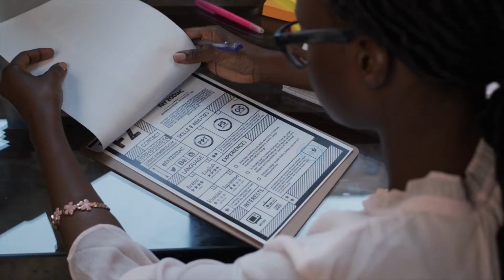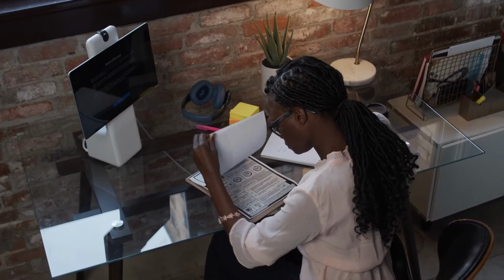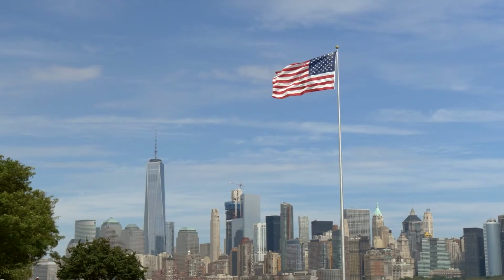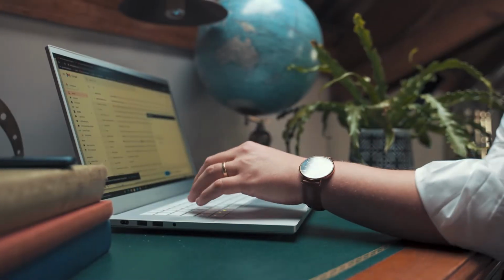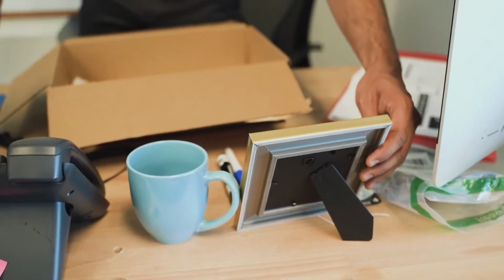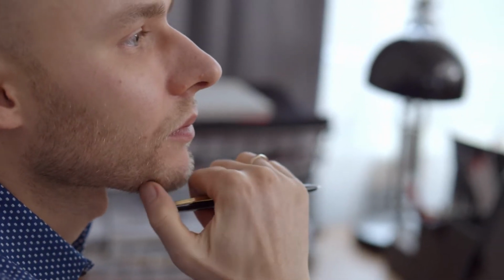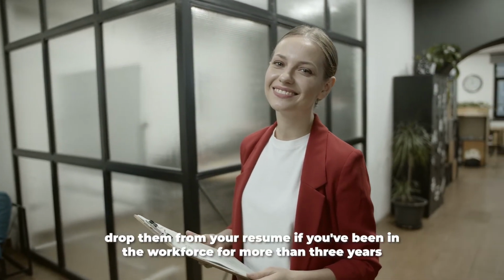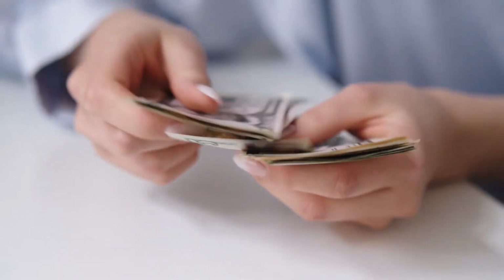Crafting an Impactful Resume: Top Tips for Your Career Success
Welcome to the Careerhak YouTube channel, your go-to resource for developing your career. Our mission is to help you achieve your career goals and aspirations and land the job you truly wanted. We do this by providing you with the tools and knowledge that you need to succeed.

At Careerhak, we cover a wide range of topics tailored to suit every need of job seekers, career transitioners, and those people that aspire to climb the corporate ladder. Whether you're looking to land your dream job, transition to a new career, or improve your professional skills, we definitely got you covered. In our videos, we discuss important career tips, trends, strategies, and many critical aspects. This includes plenty of useful guides for beginners and experts alike. We cover topics about job application, from writing your resume, applying for the right jobs, acing your job interview, to handling your job offer. We also share valuable content to help you navigate through your new job, including tips for succeeding in your role, building relationships with colleagues and supervisors, and developing your skills over time. Our videos also cover topics related to career growth and development, such as leadership skills, project management, and communication skills, and how to become competent in your role. We understand that each person's career journey is unique, which is why we offer a range of resources and guidance to help you achieve your individual goals.

In this video, we'll guide you through the process of writing an effective resume. Learn about the common mistakes to avoid and the essential elements to include to make your resume stand out. Crafting a professional resume is a key step in your job search and career development. Tune in to take your first step toward career success! 🚀